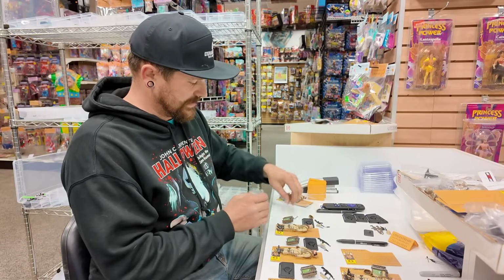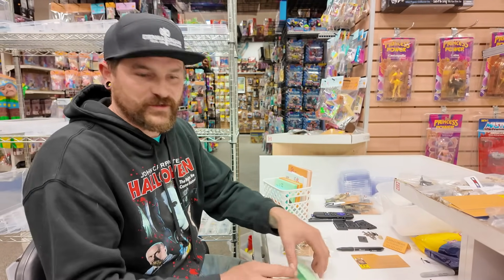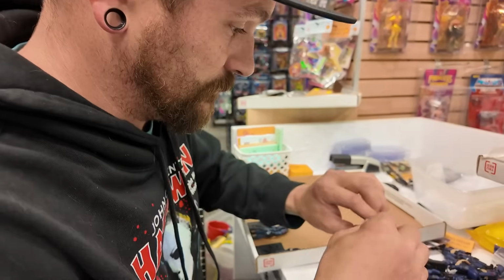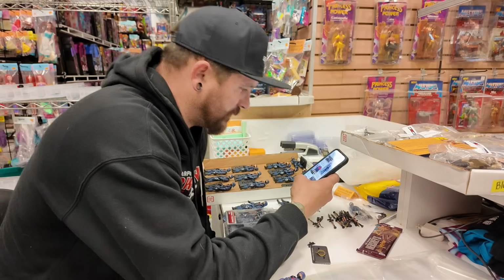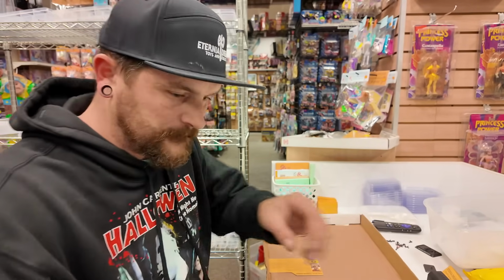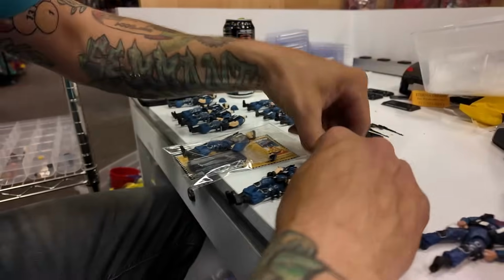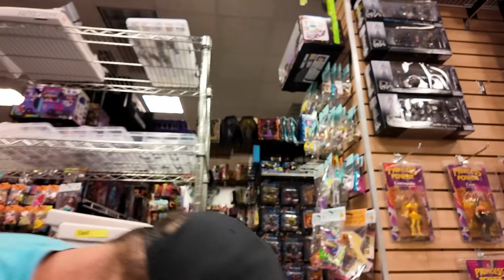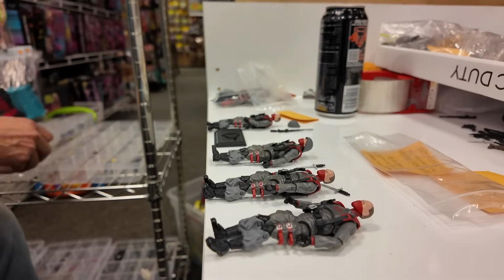The Challenges of Processing TONS of Toys!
This week, Allan takes us on an in-depth look at what the process looks like trying to process hundreds of GI Joe action figures.